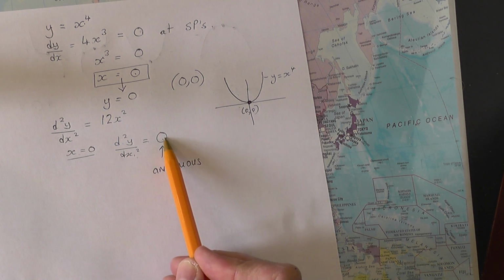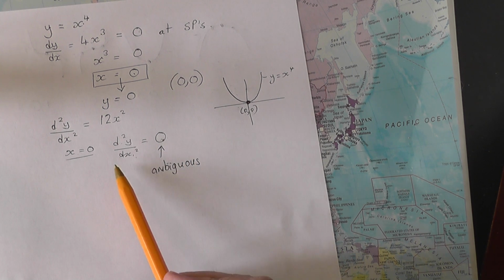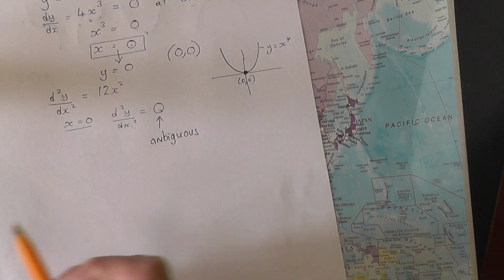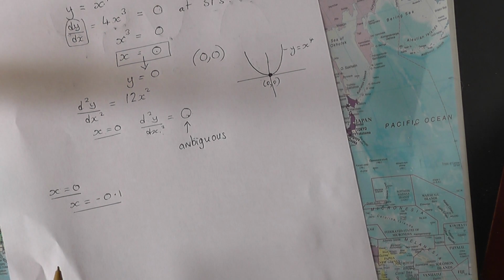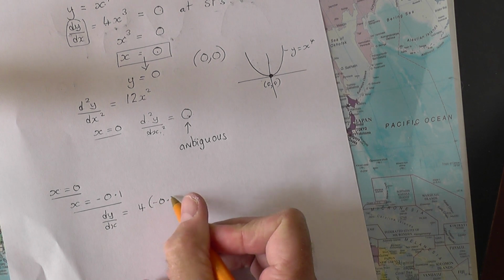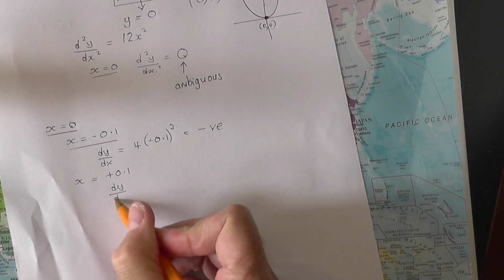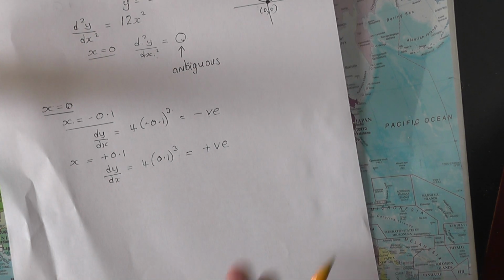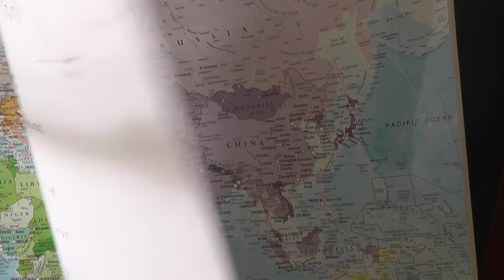example demonstrating second derivative abiguity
This example clearly shows the ambiguity that exists when you look at the second derivative to determine the nature of stationary points.